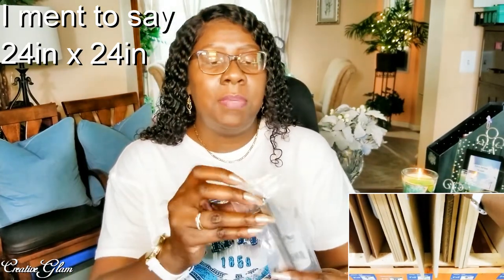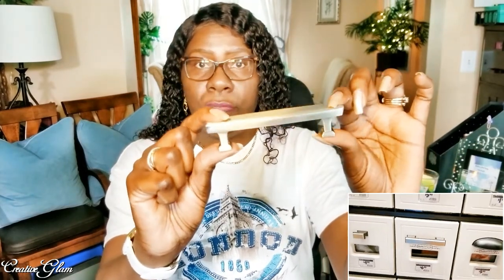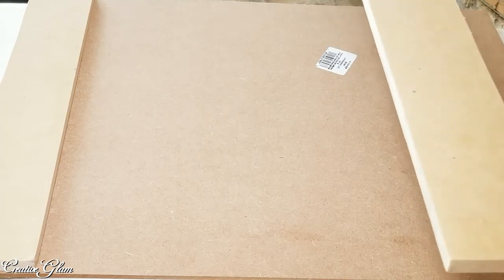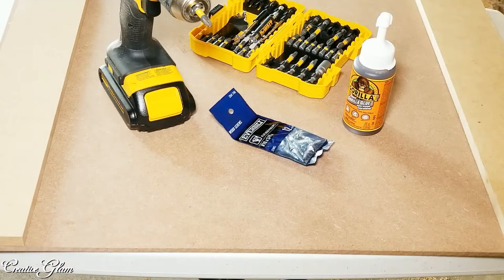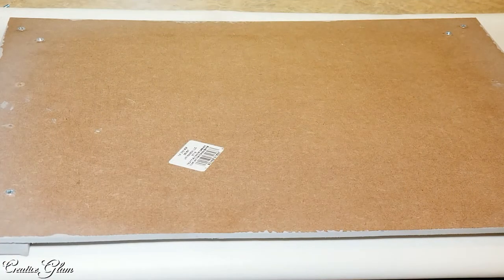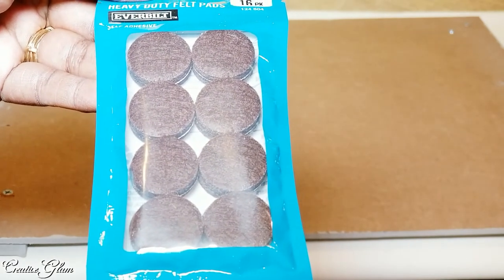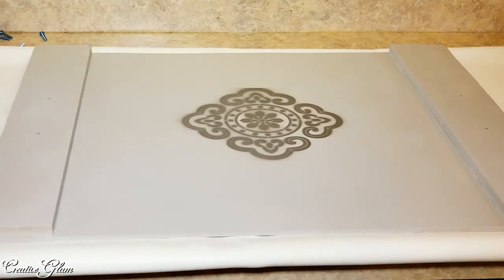Girls Can Use Power Tools Too Challenge || DIY Home Decor || Farmhouse/Rustic Tray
Hi Guys! 💖 Today I am participating in a collaboration called:  Girls Can Use Power Tools Too Challenge Cohosted by : Designed2nines & Lisa Burningham.  I hope you enjoy. I love What I Do and I Do What I Love. 💖

❤ Lighting Kit